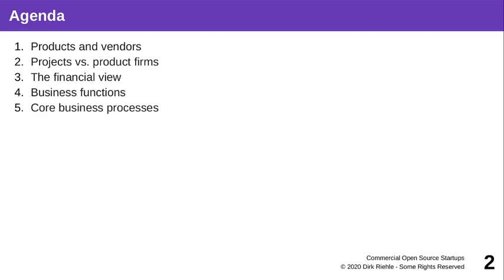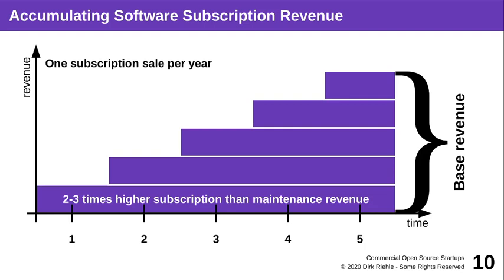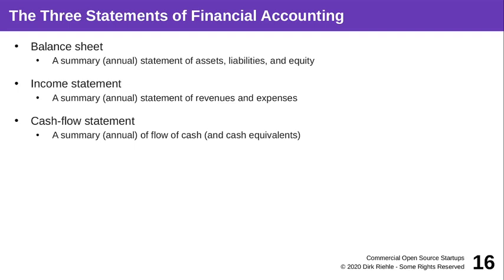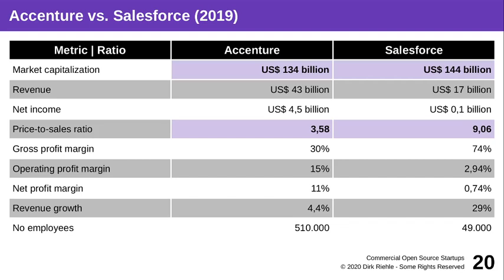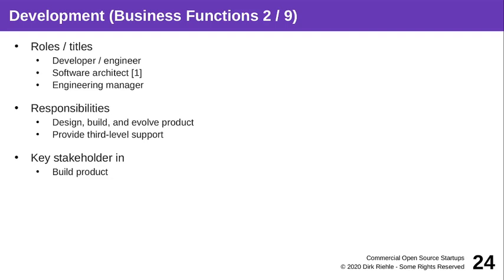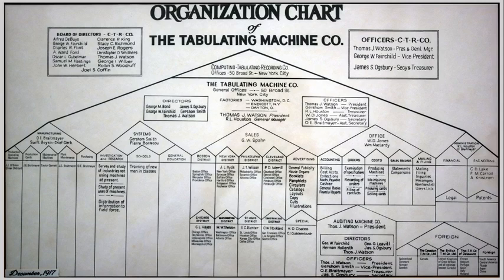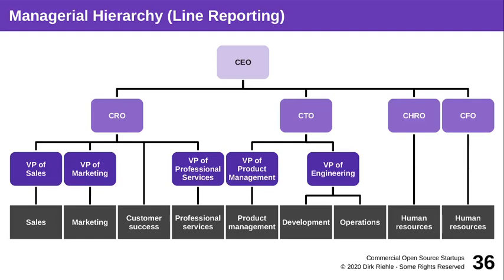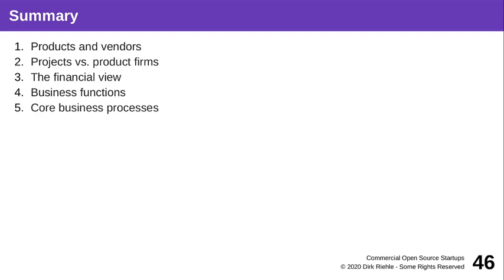COSS B03 - Software Vendors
In this 3rd lecture of my course on commercial open source startups: How to spin-off from university, I provide an overview of how software vendors work with a focus on business functions, key processes, and financials, as contrasted with consulting firms.